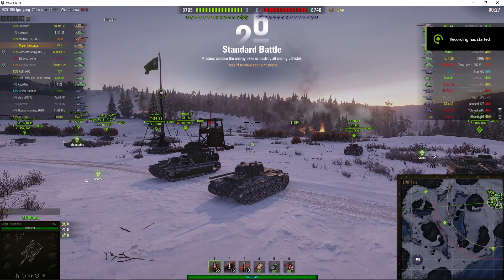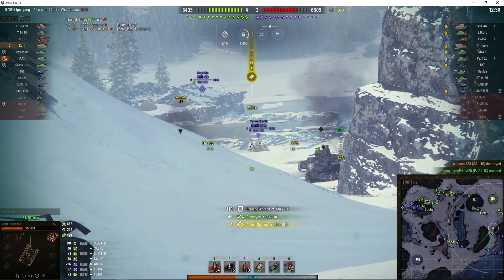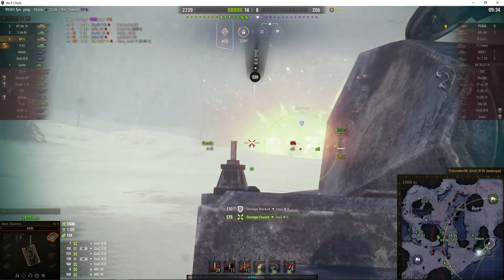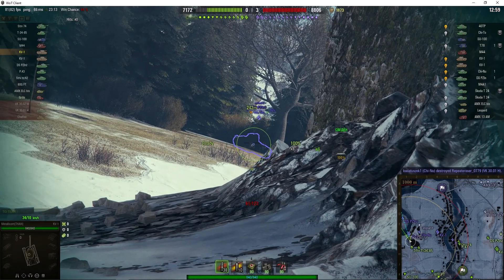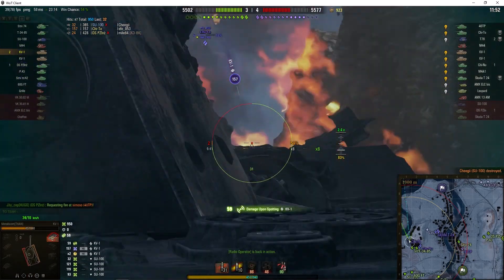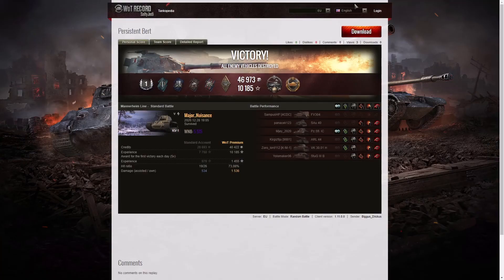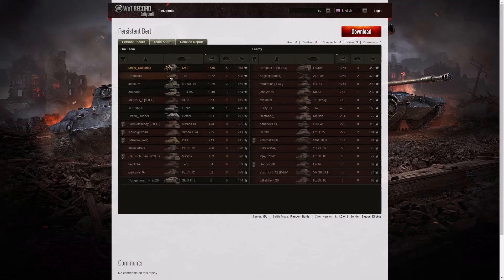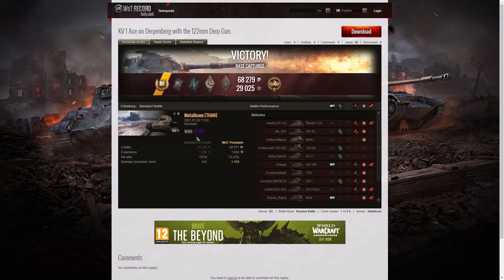KV-1 - Two Battles, Two Maps, Two Players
The replays are from 28 December 2020 on Arctic Region and 3 January 2021 on Erlenberg. The players were Major_Nuisance and Metallicom [THAN] in the KV-1.

We used Da Vinci Resolve 16 or Sony Vegas 17 of One Drive Video Editor to edit wherever necessary.